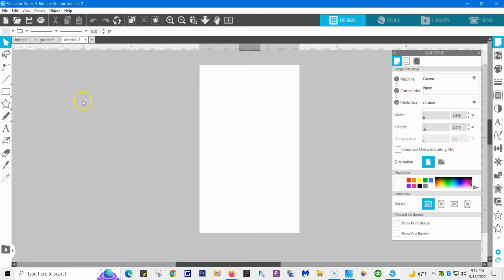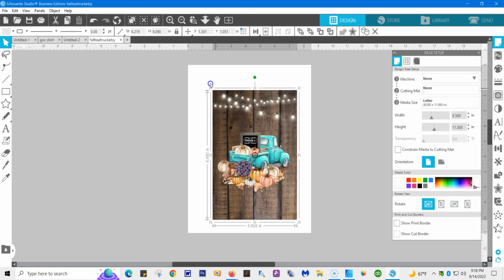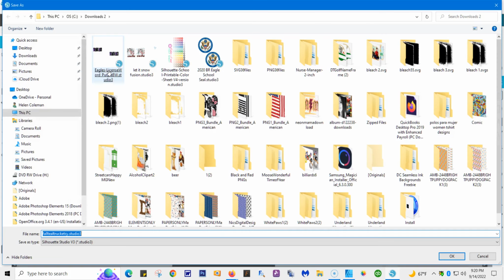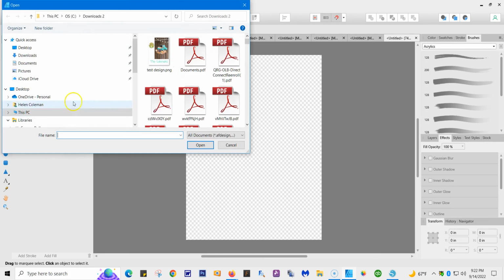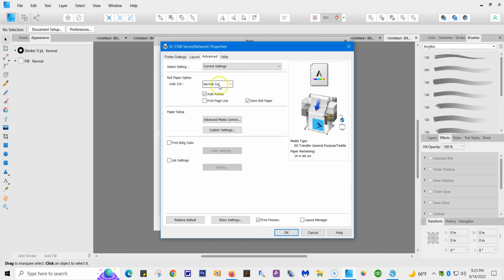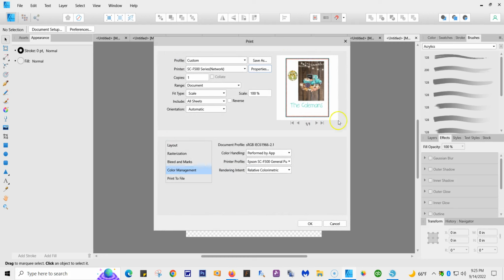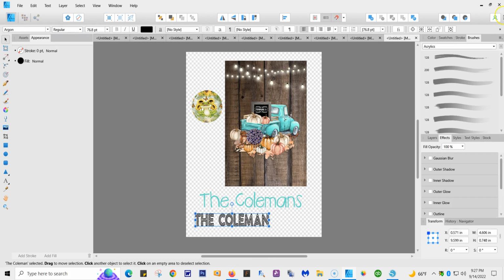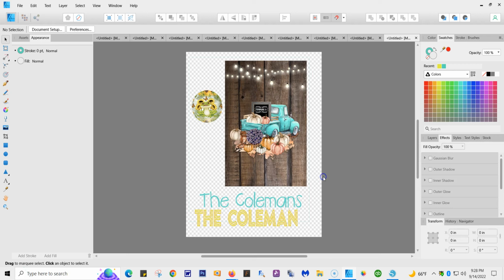How to save files in Silhouette and use them in Affinity Designer using the F570 PC